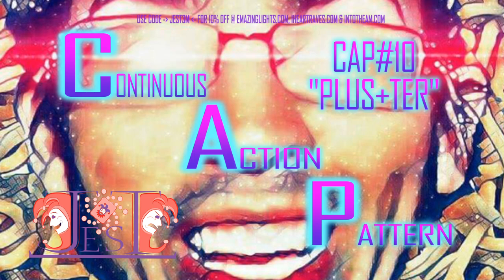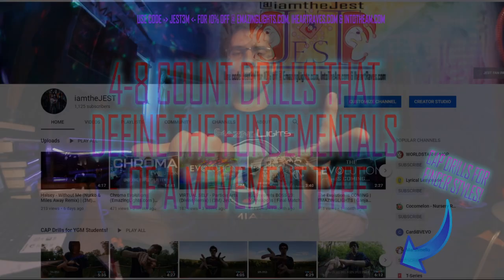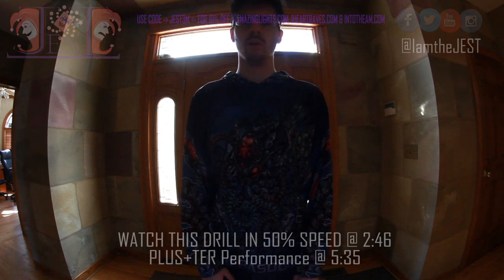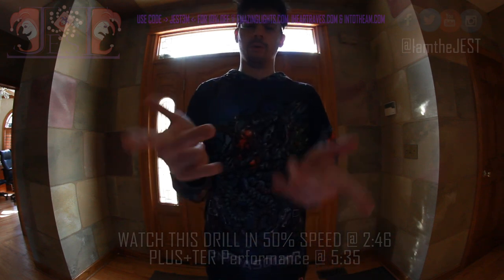CAP Drills #10 "PLUS+TER" | FINGER DANCE TUTORIAL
@iamthejest on instagram/twitter

Take a lesson with me here!
🃏 If you've ever used code Jest3M @ EmazingLights then you should join my secret society The Jestice League 🃏

Invest with Jest! -
Join Robinhood and we'll both get a stock like Apple, Ford, or Sprint for free.

Get $10 of bitcoin for free when you buy $100 or more of bitcoin.